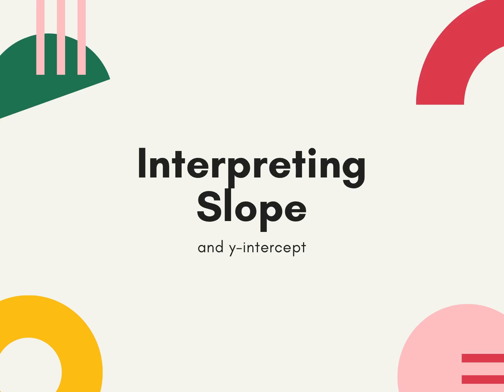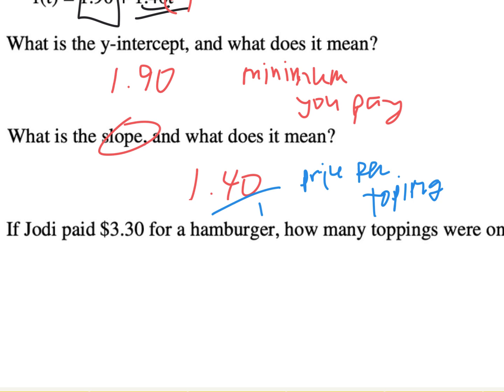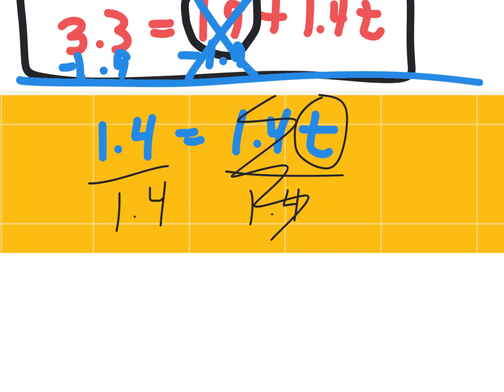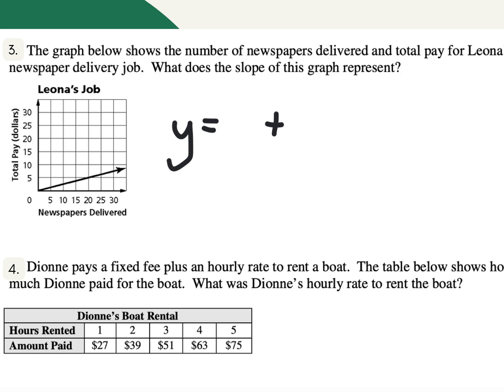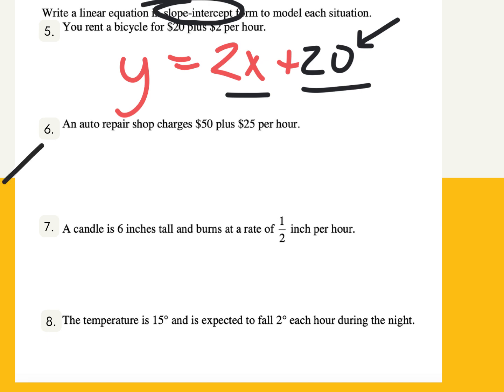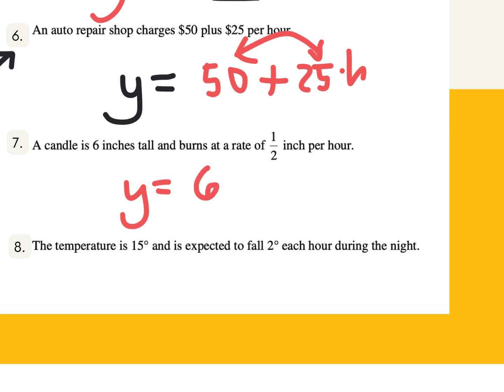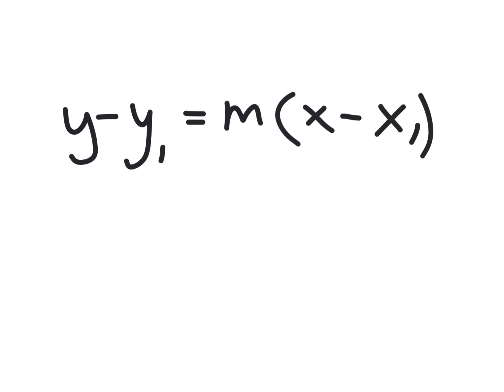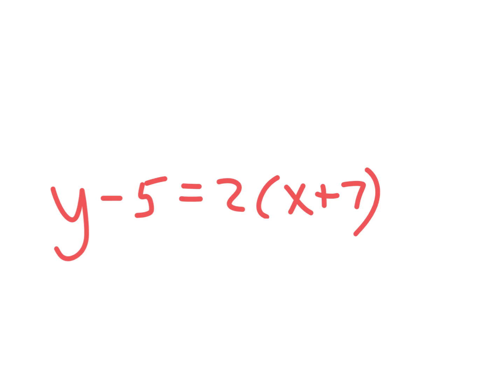Interpreting+Slope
00:00 Slide 1
01:25 Slide 2
07:01 Slide 3
09:45 Slide 4
12:44 Slide 5